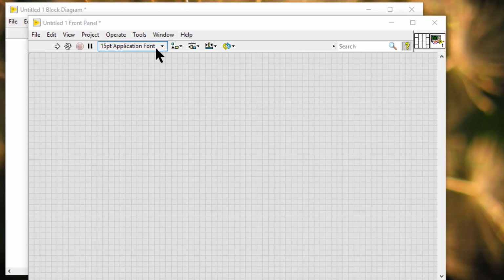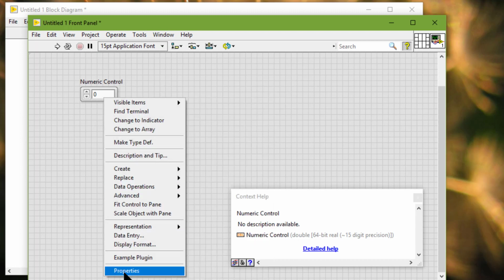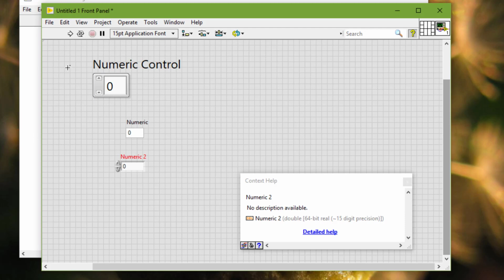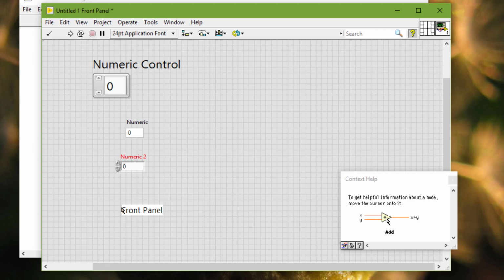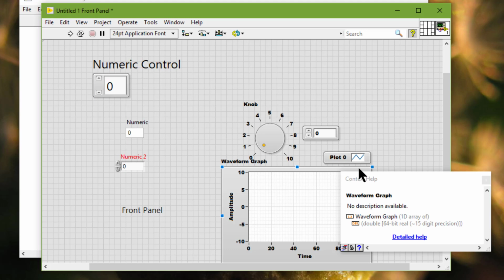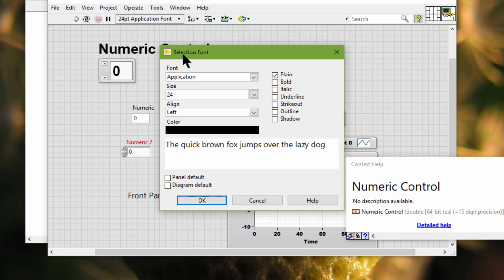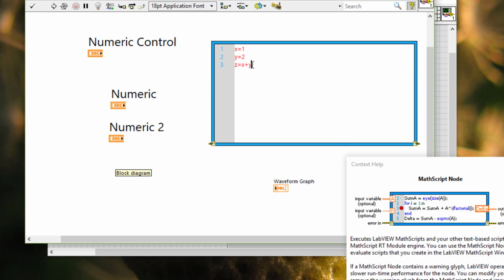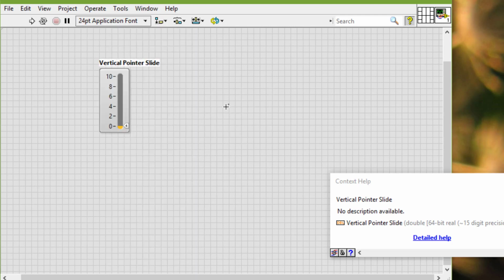Text Characteristics in LabVIEW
LabVIEW uses fonts already installed on the computer. We can use the Text Settings pull-down menu on the toolbar to change the attributes of text.
Application Font is the default font used for text in the Controls palettes, Functions palettes, context help, and tip strips.
System Font is the default font used for text in the menu bar and shortcut menus.
Dialog Font is the default font used for text in dialog boxes and system controls.
If we select objects or text before we make a selection from the Text Settings pull-down menu, the changes apply to everything we select. If we select nothing, the changes apply to the default font.
Changing the default font does not change the font of existing labels. It affects only those labels we create from that point on.
We can select Font Dialog from the Text Settings pull-down menu on the front panel to apply specific font styles to the text we have selected. If we do not select any text, the Panel Default option contains a checkmark. If we select Text Settings - Font Dialog from the block diagram without selecting any objects, the Diagram Default option contains a checkmark. We can set different fonts for the front panel and for the block diagram. For example, we can have a small font on the block diagram and a large one on the front panel.
When we transfer a VI that contains built-in fonts to another platform, the fonts correspond as closely as possible.
We can right-click the text and select Size to Text from the shortcut menu to automatically adjust for font differences between platforms.
The Text Settings pull-down menu also has Size, Style, Justify, and Color submenu items. Font selections we make from any of these submenus apply to objects we selected. For example, if we select a new font while we have a knob and a graph selected, the labels, scales, and digital displays
all change to the new font.
LabVIEW preserves as many font attributes as possible when we make a change. For example, if we select an object that uses bold Courier font and then selects Arial from the Text Settings pull-down menu, the object retains the bold font attribute as bold Arial font. If we use the Font Style dialog box to configure selected objects, LabVIEW applies the text characteristics we select to the objects. Text characteristics include Font, Size, Align, Color, and font attributes. If we select one of the built-in fonts, such as Application Font, System Font, or Dialog Font, to apply to the selected objects, LabVIEW applies the text characteristics of the built-in font to the selected objects.
LabVIEW discards color and style settings we apply to text in a MathScript Node when a type of script highlighting is enabled for the node.
When we work with objects that have multiple pieces of text, like slides, font changes we make affect the objects or text we currently have selected. For example, if we select the entire slide and select Style - Bold from the Text Settings pull-down menu, the scale, digital display, and label all change to a bold font. If we select only the label and select Bold, only the label changes to a bold font. If we select text from a scale marker and select Bold, all the markers change to a bold font.
We should use standard, consistent fonts to design a user interface that is easy to use.